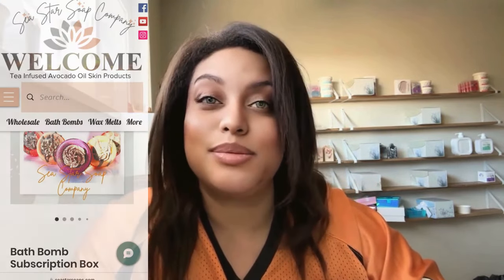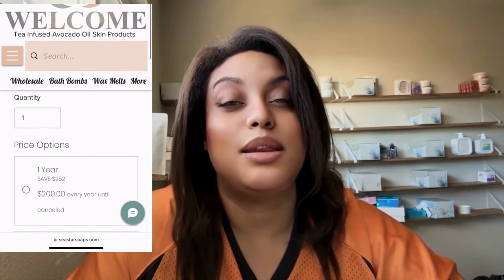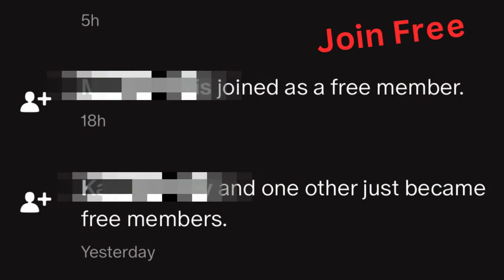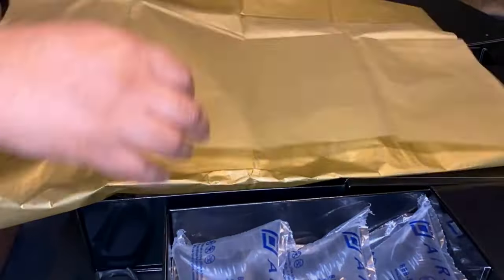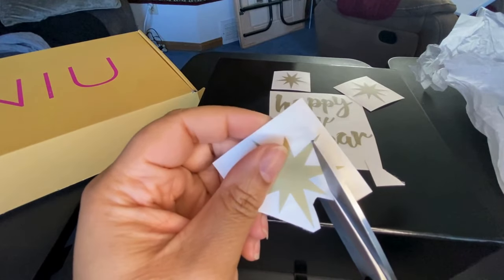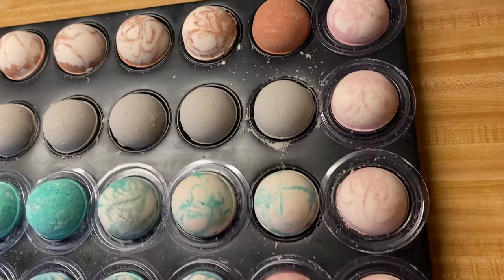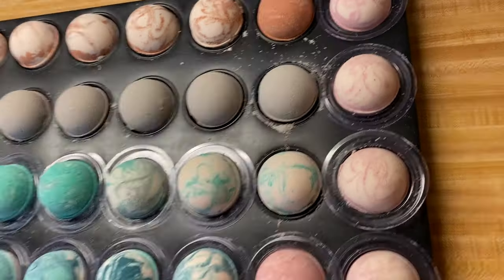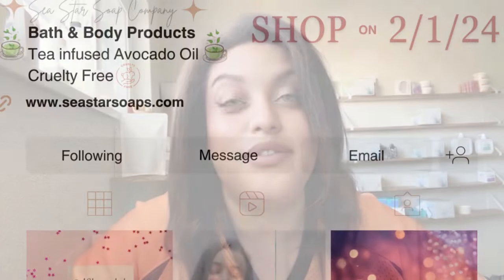Studio Vlog #1- Bath Bomb Subscription Boxes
Hi Sea Stars! I finally got around to editing videos, I share my bath bomb launch are share sales numbers. If this is something you want to start Im sharing what i will be launching monthly. Shop Updates as well.

♡♡ Links♡♡

♡♡Decal Stickers♡♡
 Best4UStudio